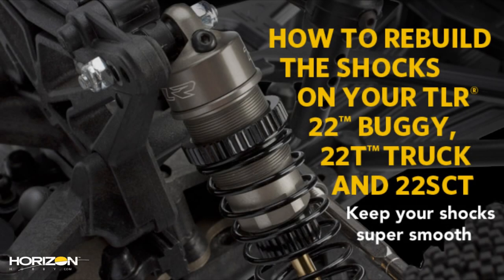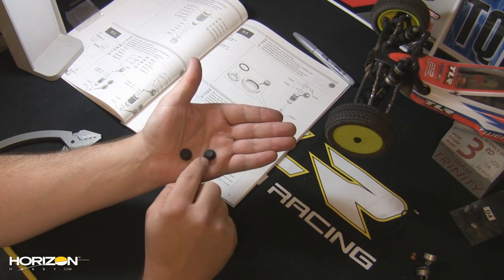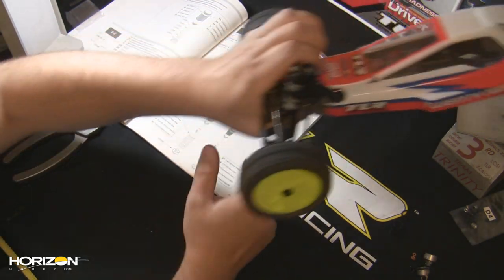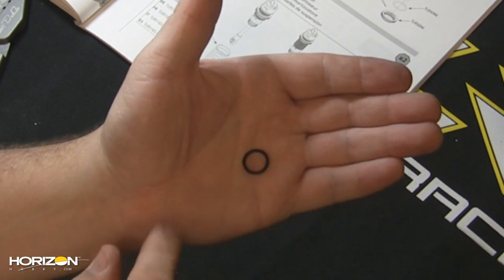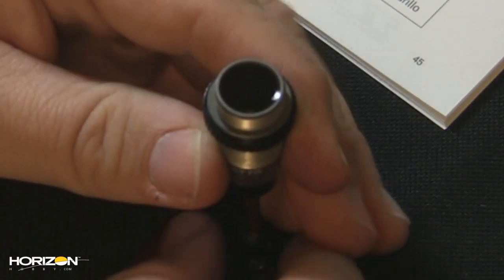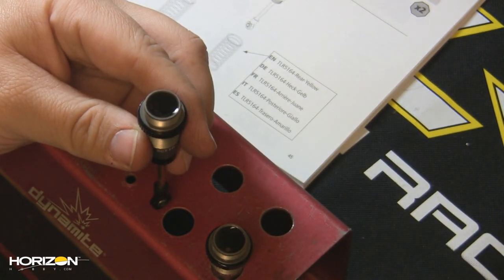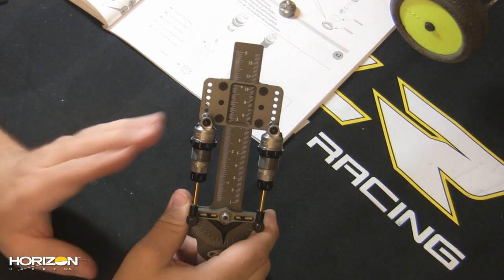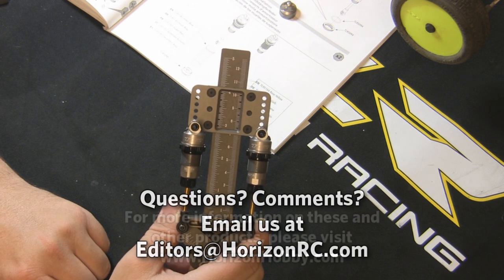HorizonHobby.com How-To - Rebuild the Shocks on your 22™, 22T™ and 22™SCT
Please click "See More" for links and more information.

     Team Losi Racing™ incorporated a number of innovative changes into the original 22™ buggy that were also carried over to the 22T™ stadium truck. From the dual motor placement options, metric hardware, aluminum chassis and more, these are two cutting-edge vehicles. One of the biggest improvements, both figuratively and literally, was the new big bore shock design that was easier to bleed and provided a more plush suspension than 1/10-scale vehicles were used to. When the 22 was released it came with a bladder in the top of the shock. Racers soon modified this, modifying the bladder to simply create a seal similar to an O-ring, therein creating an emulsion shock. This provided a smoother shock with less rebound. With the release of the 22 RTR and 22T RTR from Losi, new molded shock caps were introduced that incorporated an O-ring seal between the cap and body but also included a bleeder screw to make it easier to bleed the shocks. Once racers learned about this option, many swapped out the stock aluminum caps with these bleeder caps, simply because of how much easier it was to get consistent shock performance on their 22 and 22T race vehicles.
 Team Losi Racing has taken note of how many drivers, including many of their own team drivers, have been installing these molded bleeder caps on their race vehicles. Team Losi Racing has evolved the molded bleeder caps into super-dialed aluminum units. Unlike their molded counterparts these aluminum shock caps won't stretch, stress or fatigue. Plus, the aluminum caps also feature the TLR® logo prominently, unlike the molded caps, maintaining that high-end look of the stock shock caps. These units work so well that Team Losi Racing has even included these as standard components on the 22SCT.
 Installing these shock caps literally changes the type of damper it is, from bladder to an emulsion design. As such the assembly and bleeding process are slightly different from the stock 22 and 22T shocks. While building a Team Losi Racing 22SCT for review, we took some time to show you how to build and bleed these caps and the emulsion shocks.  We think you'll agree that, if anything, this makes it easier for you to build and bleed your shocks. We also provide some tips on how to ensure your shocks are the same length and filled with equal levels of oil too.

Come 1+ us on Google+!